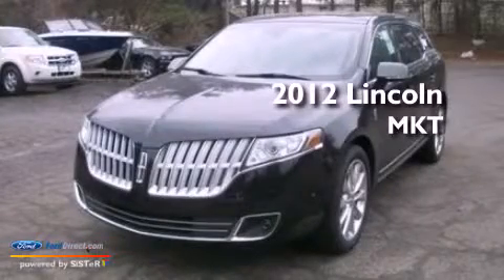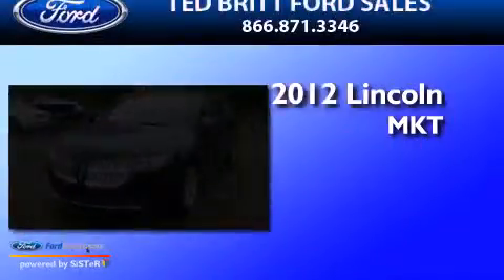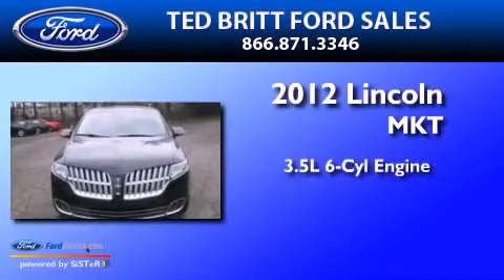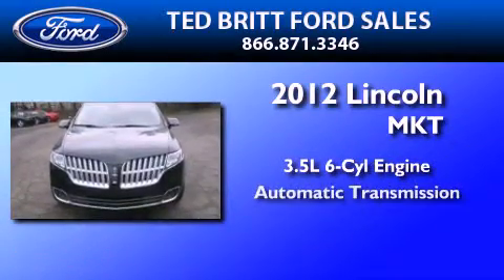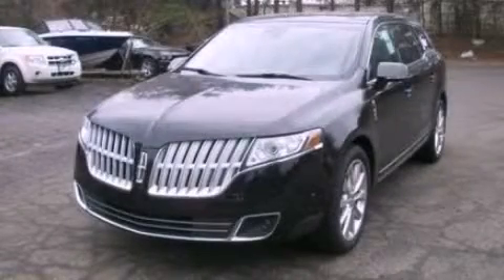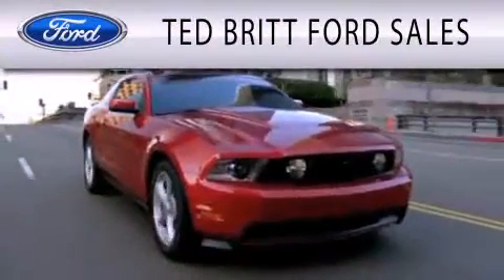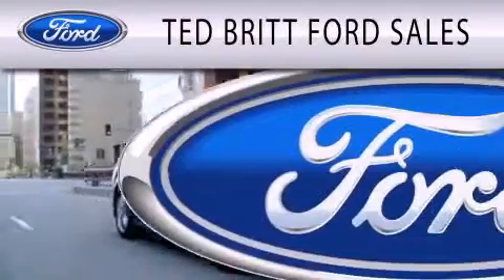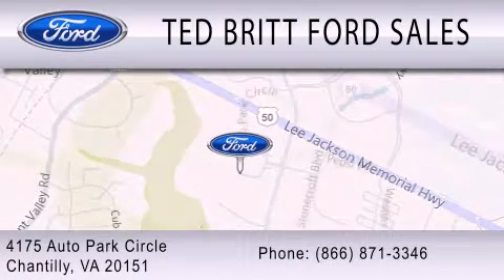2012 Lincoln MKT Chantilly VA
Year : 2012
 Make : Lincoln
 Model : MKT
 Engine : 3.5L V6 24V GDI DOHC TWIN TURBO
 Trans . : 6-SPEED AUTOMATIC
 Exterior : TUXEDO BLACK

 Interior : CHARCOAL BLACK
 Stock : L21287